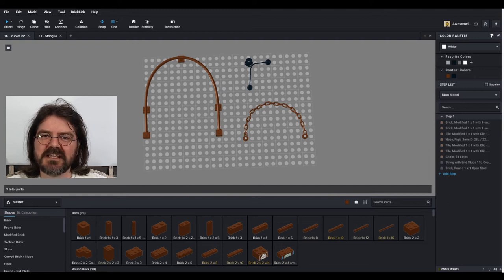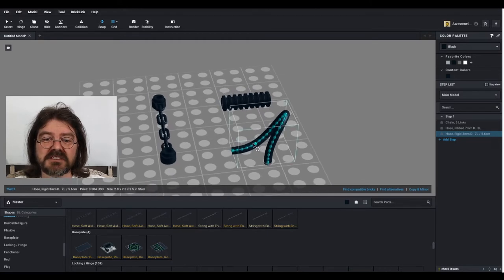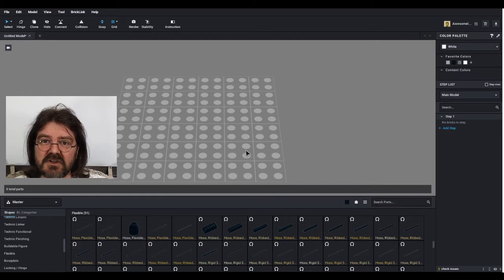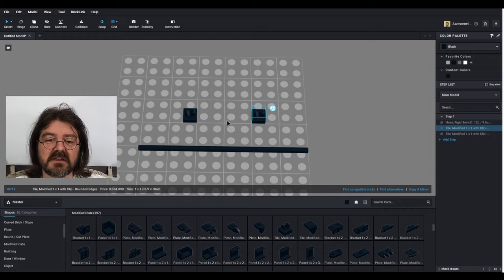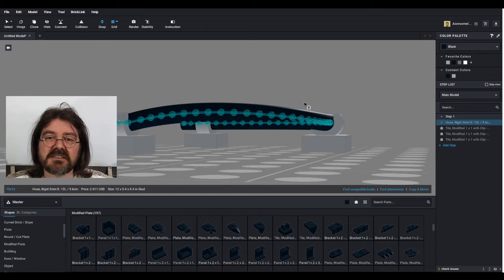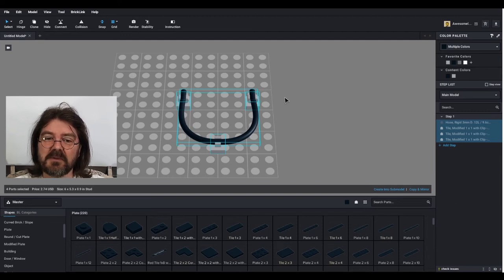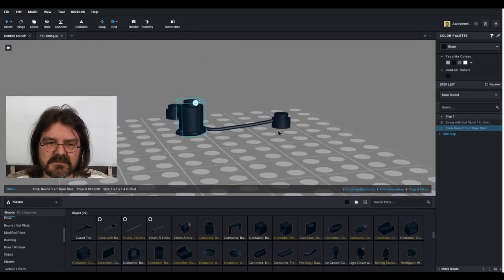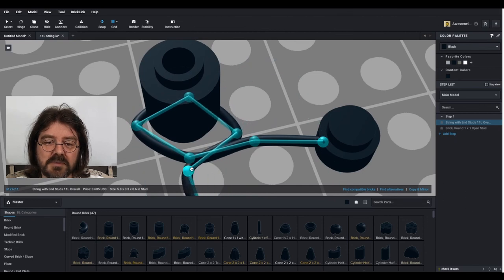Studio Tutorials - Flexible Parts! Add some flexibility to your LEGO designs!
We take a look at one of the trickiest things to do in Studio, create good looking curves with the flex tool.

Here is the Bricklink Studio development forum, together we can help the dev team create a very useful Flex tool.

Find on Playwell Bricks on Facebook,  Instagram, Rebrickable, Flickr and LinkedIn.